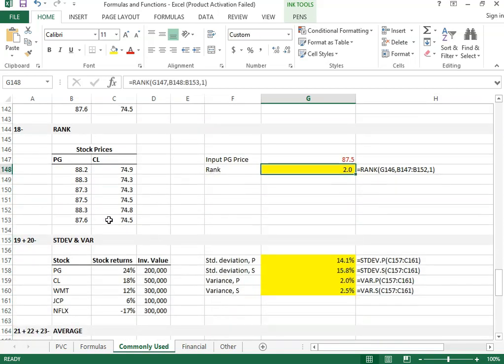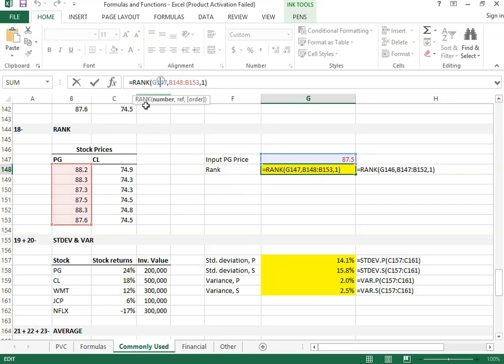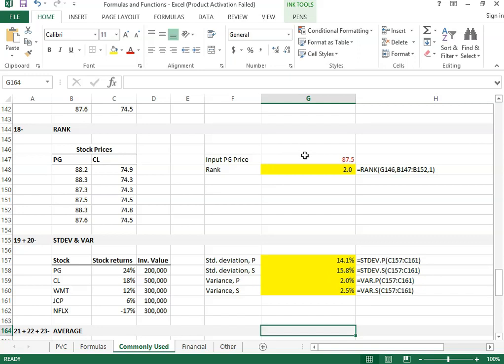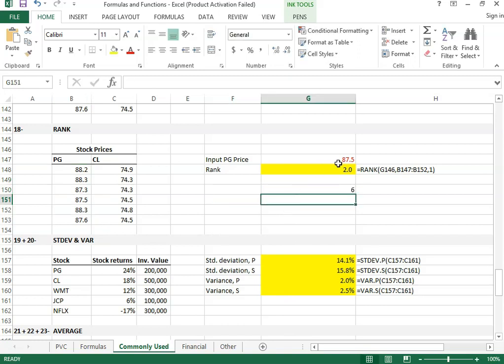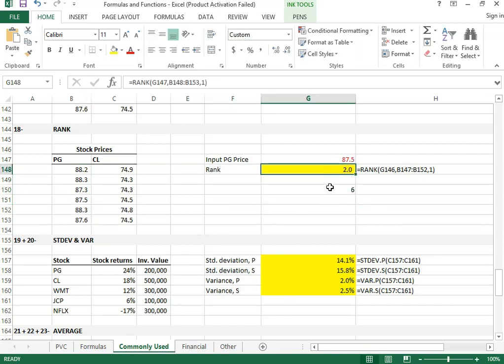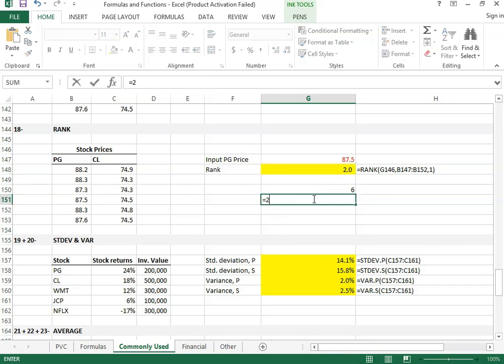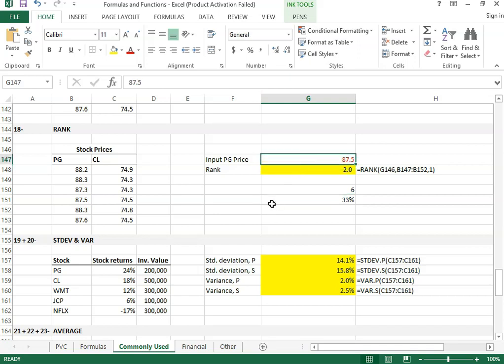Using Rank Formula in Excel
Learn how to use Rank Formula in Microsoft Excel.